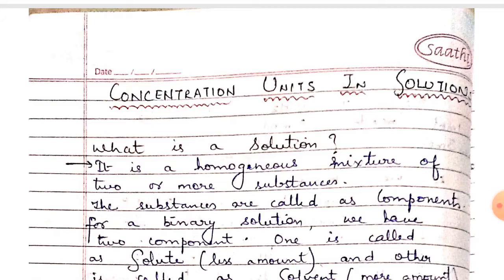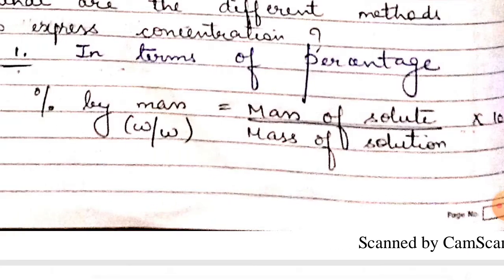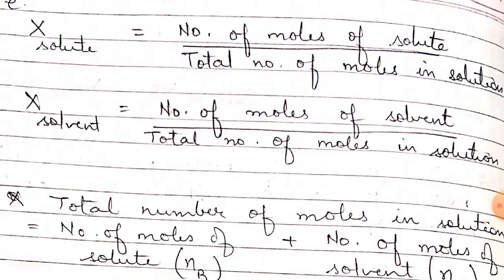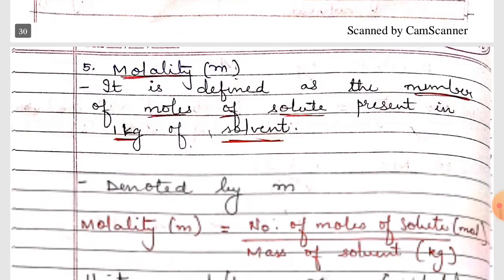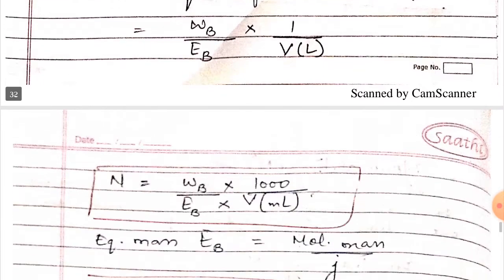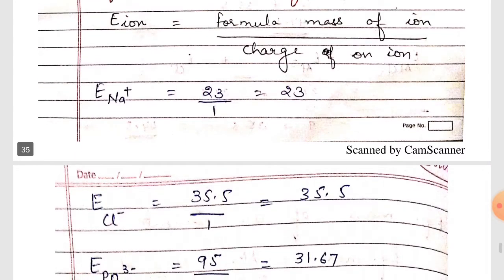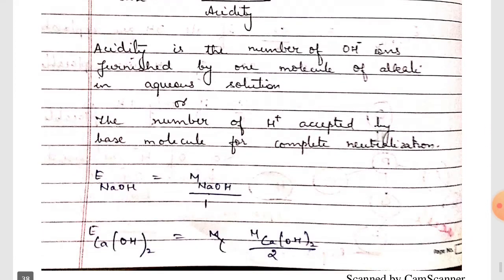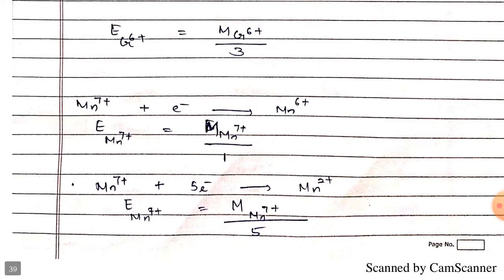Chemistry class XI ch-1 part 8